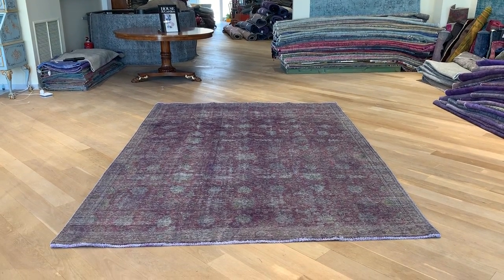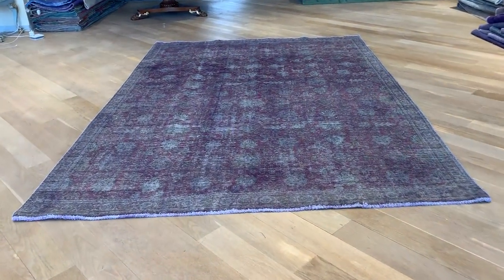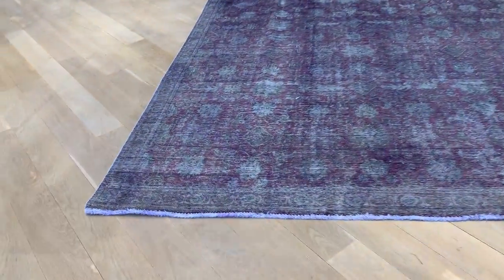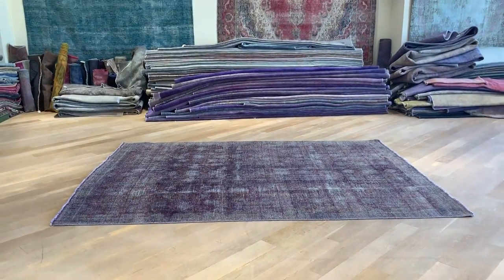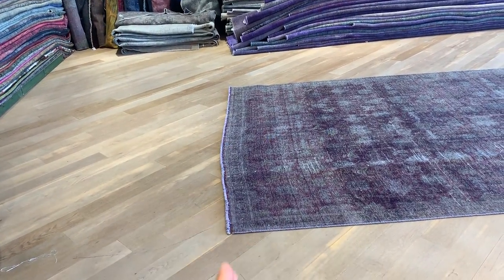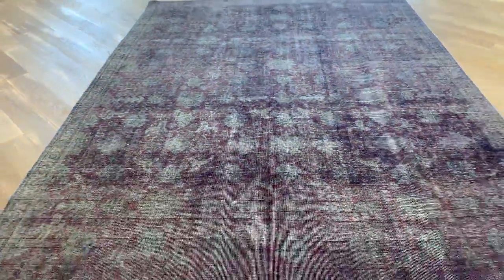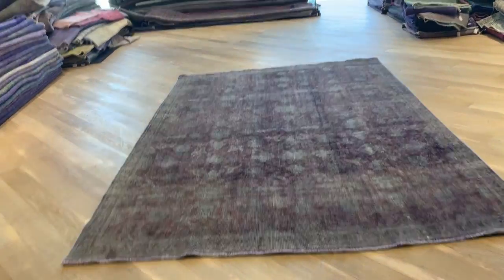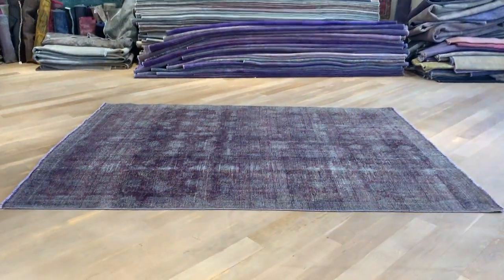vintage teppich 19705